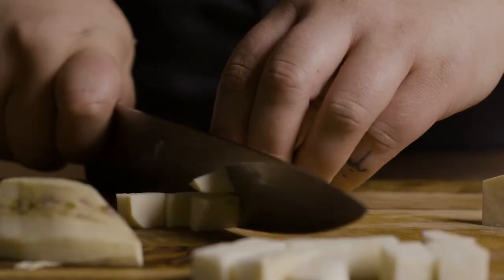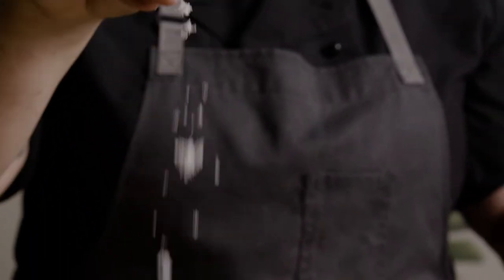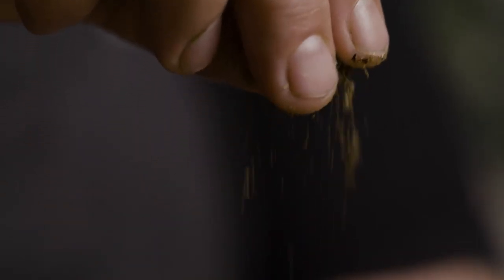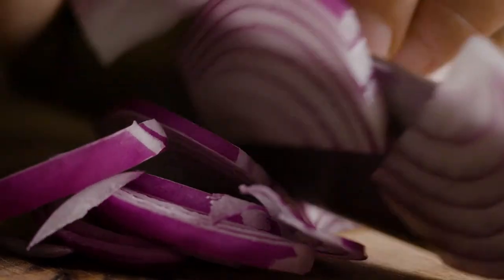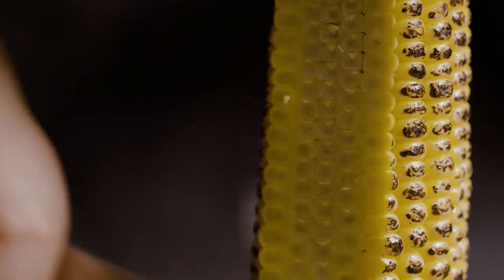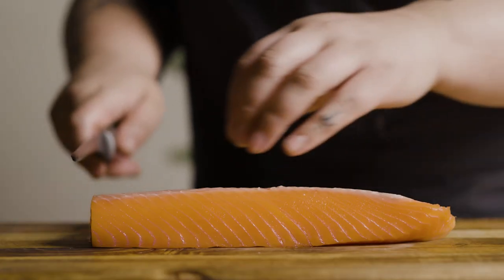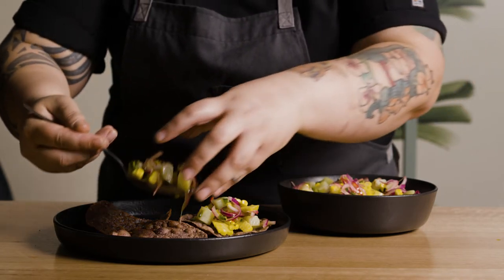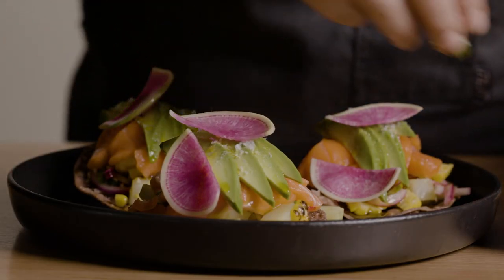Amber Doig's King Salmon Ceviche Tostada Recipe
As head chef at Sydney restaurant The Butler, Amber Doig loves cooking with ingredients native to her home of New Zealand. Here, she prepares a dish of Ōra King Salmon ceviche tostada with kumara and horopito.